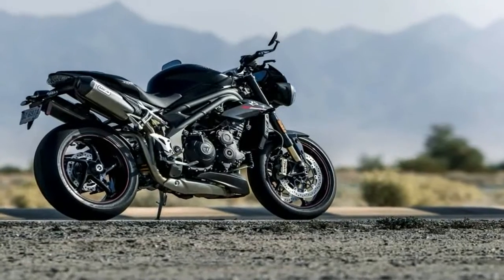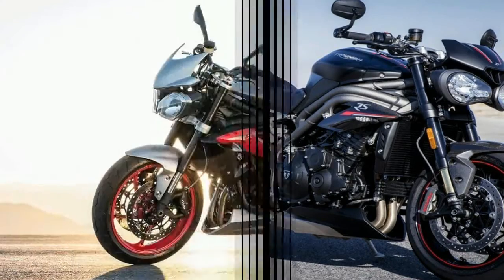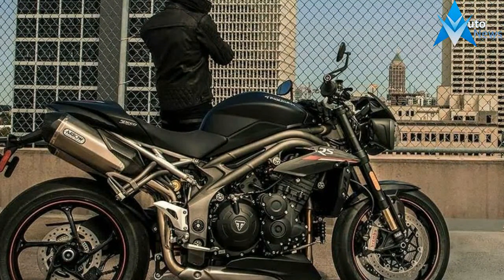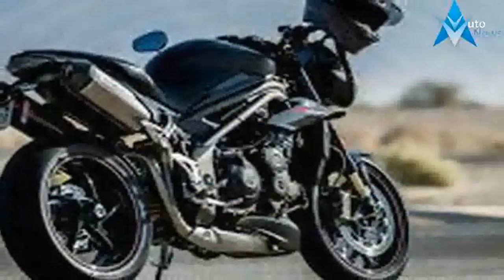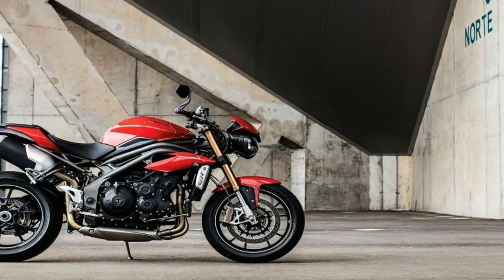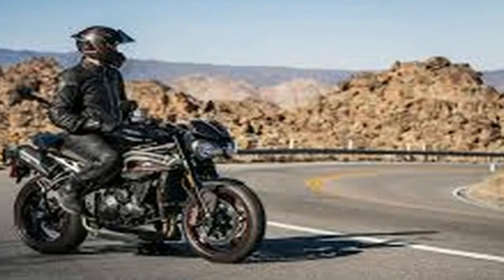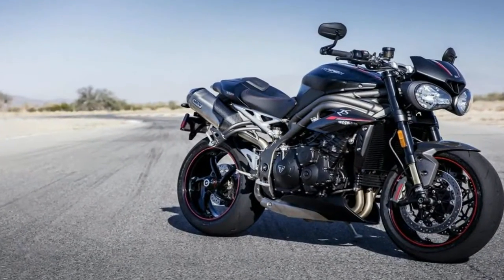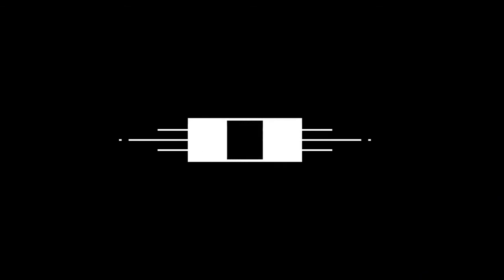HOT INFO !!!2018 new Triumph Speed Triple 1050 RS photos & details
HOT INFO !!!2018 new Triumph Speed Triple 1050 RS photos & details - There are two flavors of 2018 Triumph Speed Triple—RS and S. The S is the standard model, while the RS gets a wide variety of performance, technical, and cosmetic updates. Both motorcycles share the same frame and updated motor.

Triumph put 105 new parts into the Speed Triple motor. The 1050cc triple retains its modestly oversquare configuration, but now it puts out 148 horsepower (up seven percent) and 86 ft/lbs of torque (a four percent increase).

 $16,350